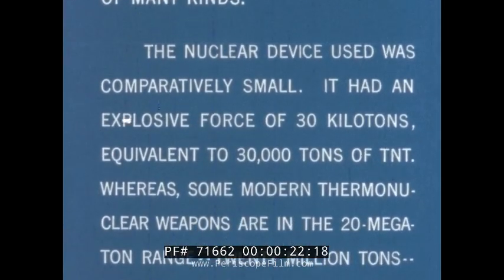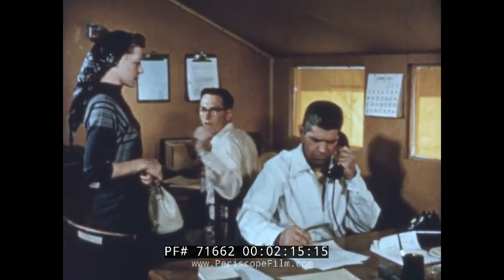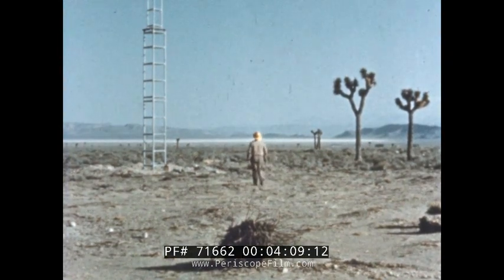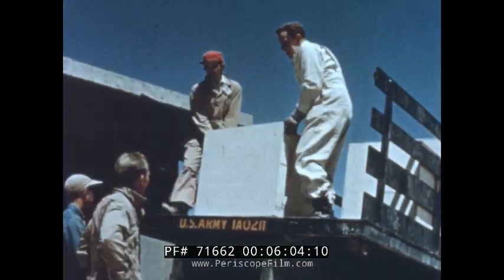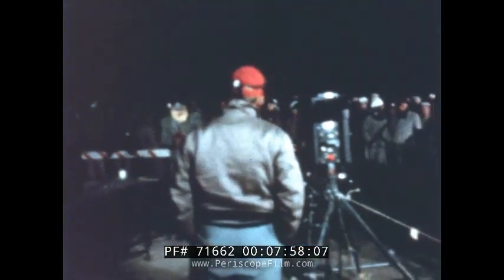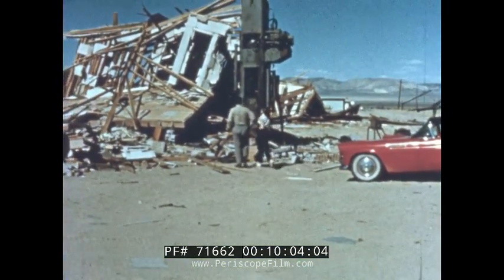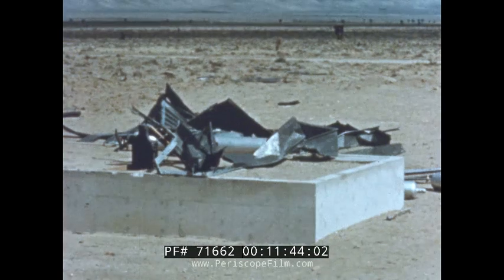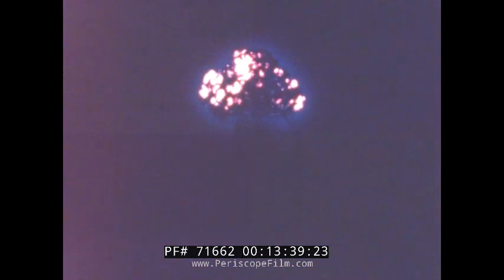OPERATION CUE ATOMIC BOMB TEST HISTORIC FILM 1955 OPERATION TEAPOT 71662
Created by the Federal Civil Defense Administration in 1955 and then revised in 1964, "Operation Cue" is one of the most famous films to emerge from the atomic era.  Perhaps this is because of the film's disturbing subject and odd pairing of domestic life -- here shown in a "typical American house" stocked with typical foods and appliances and mannequins dressed like Mom, Dad, Sister and Brother -- with an atomic explosion.

The blast shown was the Civil Defense Apple-2 shot on 5 May 1955.  It was intended to test various building construction types in a nuclear blast. An assortment of buildings, including residential houses and electrical substations, were constructed at the site nicknamed "Survival Town". The buildings were populated with mannequins, and stocked with different types of canned and packaged foods. Not all of the buildings were destroyed in the blast, and some of them still stand at Area 1, Nevada Test Site.

By 1964, with the arrival of the Hydrogen bomb, it was clear that the 1955 film understated the severity of the effects of the bomb.  A hydrogen bomb would be 250 times more powerful than the bomb observed -- and hardly survivable except from a great distance from Ground Zero.  Thus the film was revised and a new disclaimer added at the start.